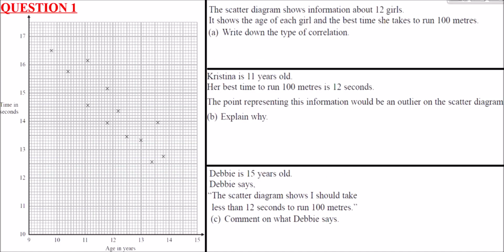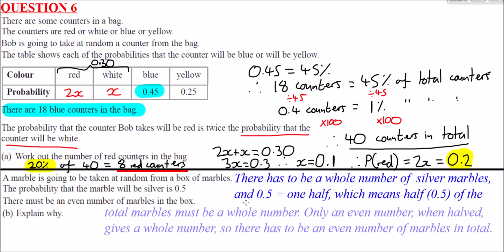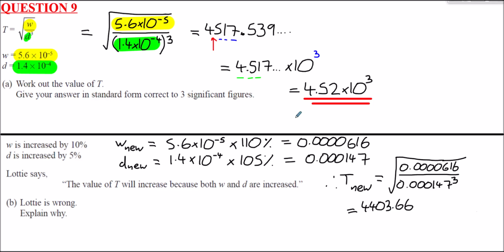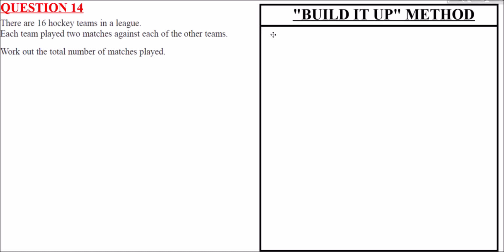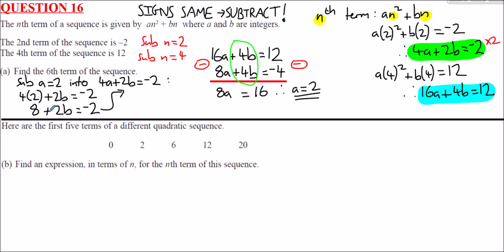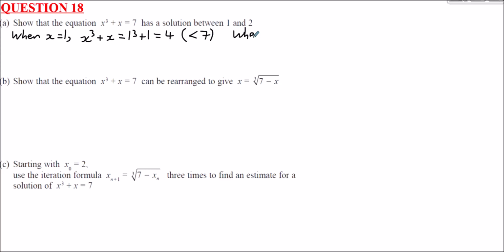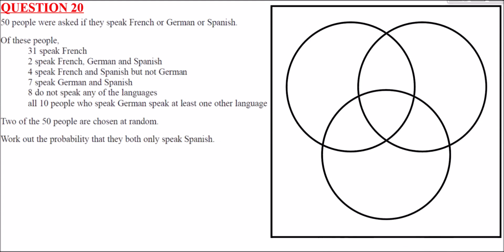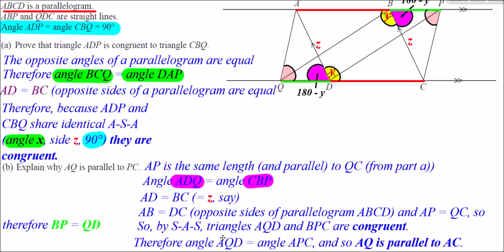Edexcel GCSE Maths (1MA1) Higher : June 2018 Paper 3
A run-through of Edexcel's GCSE Maths Higher exam (Paper 3) from June 2018. Click on the hyperlinks in this description below to skip straight to individual questions. If you're watching on a mobile device, you may need to click the hyperlinks I've attached in the video comments.

Introduction:                                                                                             0:00
Question 1 (scatter graph):                                                                    0:33
Question 2 (Expand and simplify 5(p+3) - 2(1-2p):                            3:13
Question 3 (Drawing a triangle of equal area to the trapezium):     4:30
Question 4 (Identifying the errors in a probability tree diagram):    6:38
Question 5 (Trigonometry in a right-angled triangle)                         8:28
Question 6 (Probability/counters in a bag/marbles in a box):       13:19
Question 7 (Solve an equation):                                                          18:50
Question 8 (Find the angle in a pentagon):                                        21:41
Question 9 (Standard form on a calculator):                                     27:59
Question 10 (LCM/lamps flashing at different times):                    37:41
Question 11 (Percentages with Jerry's/Mia's house):                   42:13
Question 12 (Graph of volume of a liquid vs time):                          47:42
Question 13 (Volumes/Areas of similar shapes):                             50:09
Question 14 (Calculating total matches played in a league):          54:50
Question 15 (Trapezium rule for estimating area under curve):  1:01:07
Question 16 (Quadratic sequences):                                                1:07:39
Question 17 (Sine and cosine rules for 2 joined triangles):          1:21:24
Question 18 (Iteration formulae):                                                      1:31:02
Question 19 (Calculate x given that tan e = tan f):                          1:39:00
Question 20 (Probability/3-way Venn Diagram):                             1:48:11
Question 21 (Congruent triangles and parallelograms):                1:57:52